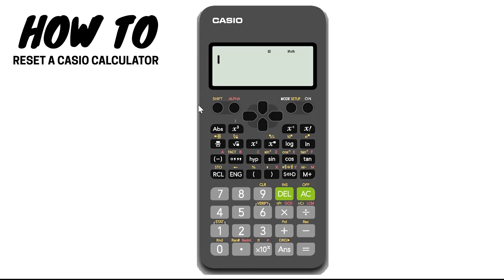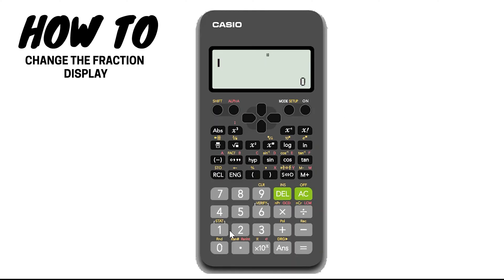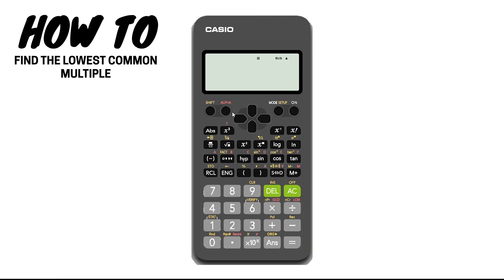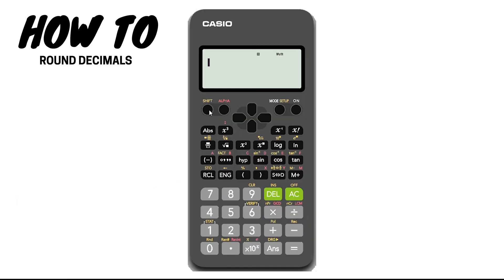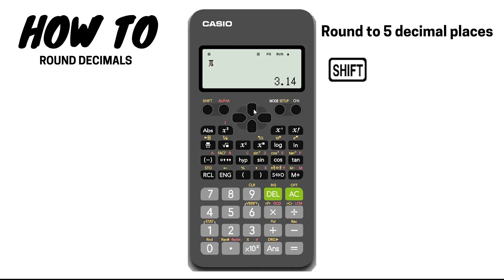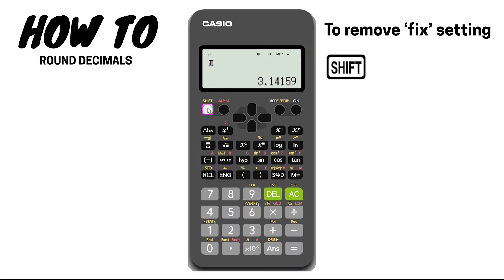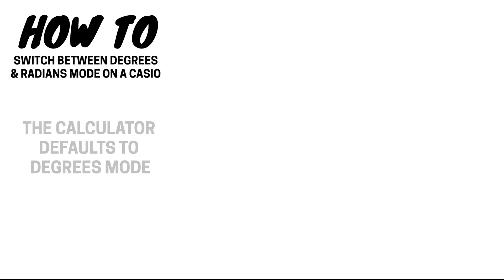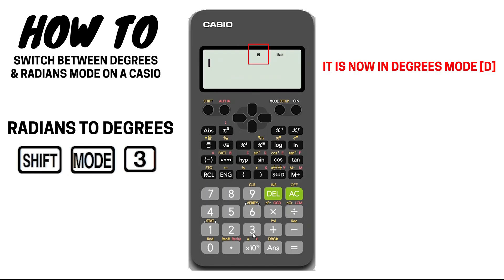10 CALCULATOR TRICKS you didn't know you needed! A MUST watch before your next exam!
Unleash the full potential of your calculator with these 10 mind-blowing tricks that will change the way you crunch numbers forever! From exam-saving tips to time-saving shortcuts, this video will show you how to become a calculator pro in no time. Watch now and become a calculator wizard before your next maths exam!

0:06  Number 1:   How To Reset a calculator
0:27  Number 2:   How To Change the Fraction Display
0:48  Number 3:   How to check if a number is prime
1:17  Number 4:   How to find the Highest common factor
1:37  Number 5:   How to find the Lowest Common Multiple
1:54  Number 6:   Convert between mixed and improper fractions
2:25  Number 7:   How to round decimals
3:17  Number 8:   How to convert a fraction to a decimal
3:39  Number 9:   How to turn on the frequency column (in STATS mode)
4:09  Number 10: How to convert between degrees and radians